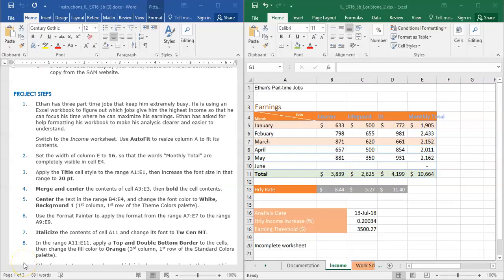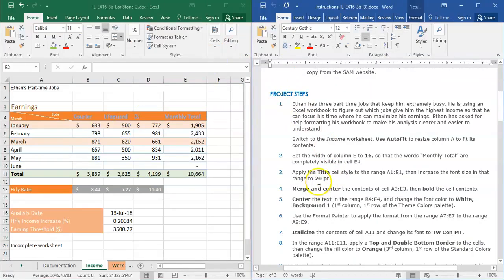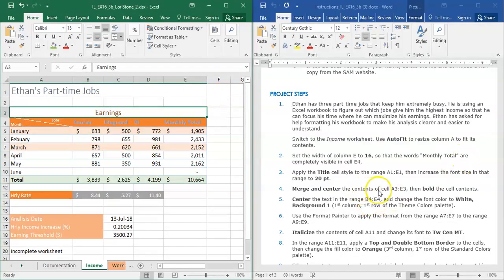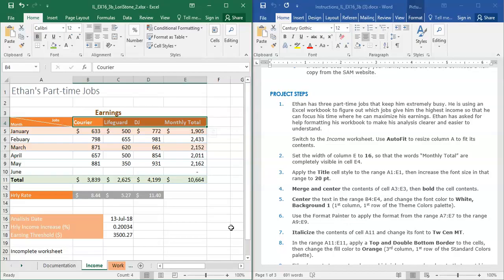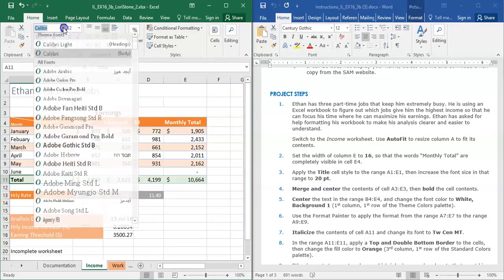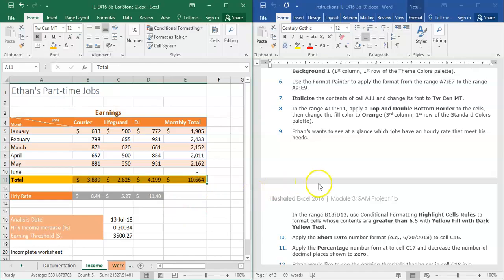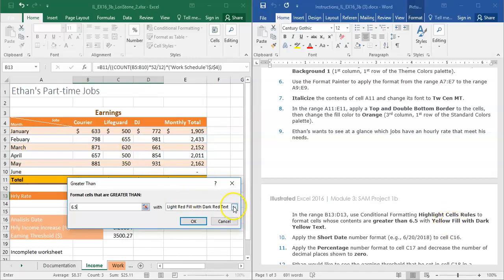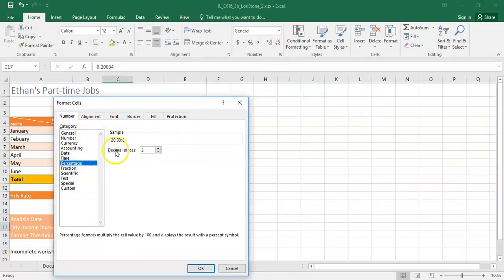Excel Module 3 Project Part1 1 1